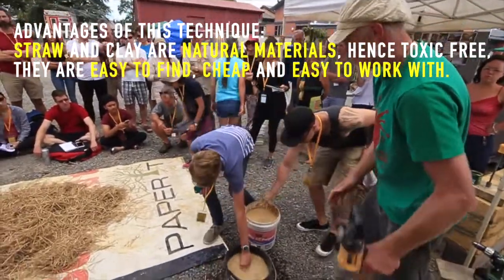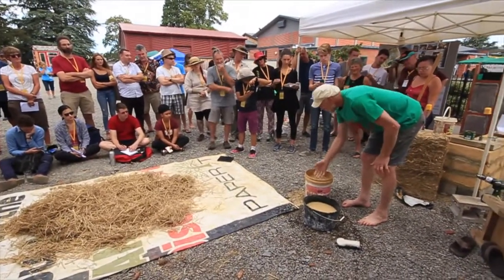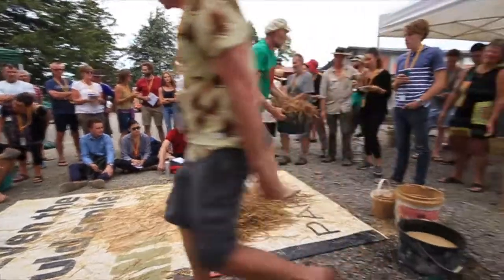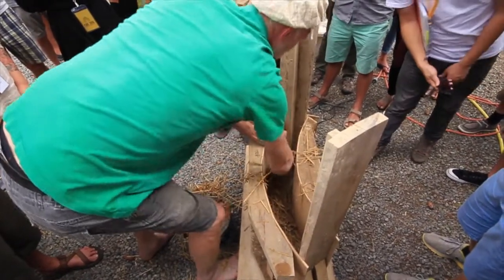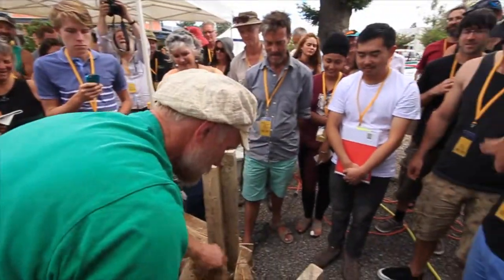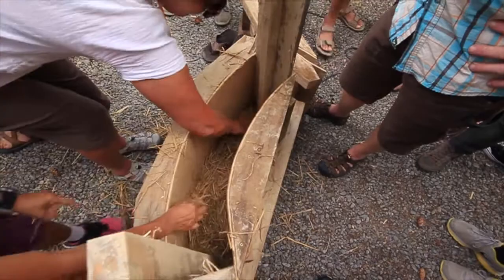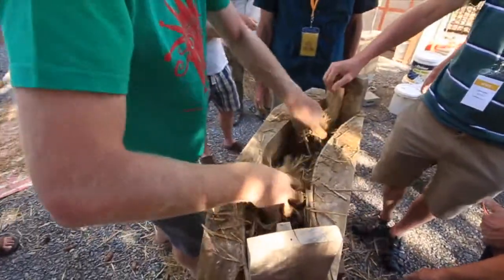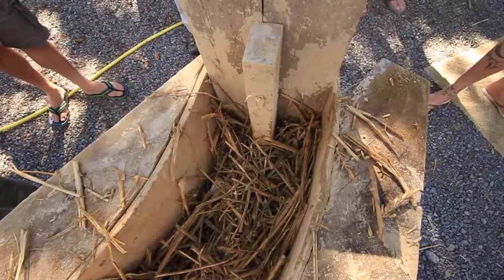Natural Building, Light straw insulation - Workshop #1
Full workshop on how to make easy insulation out of straw and clay. The workshop was held at the International Straw Building Conference (ISBC) in Methven, New Zealand, in 2016.

More natural building workshops available on this channel.